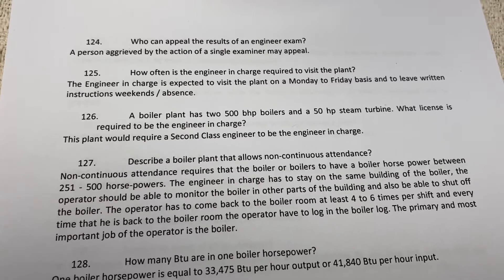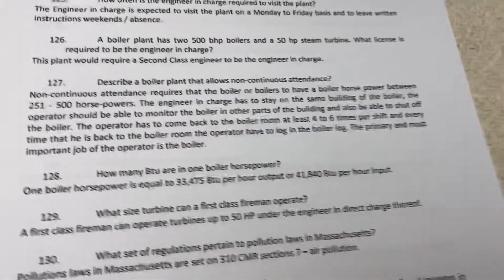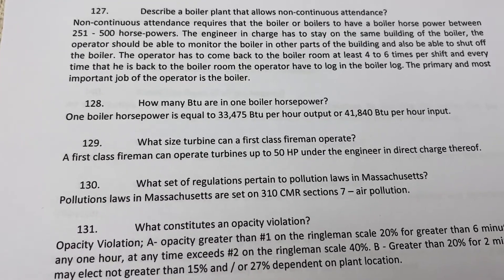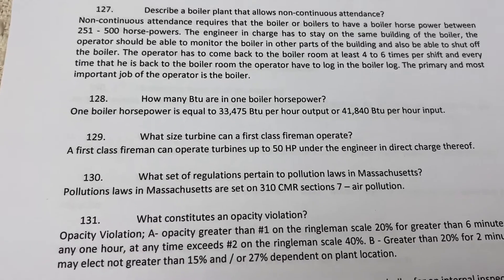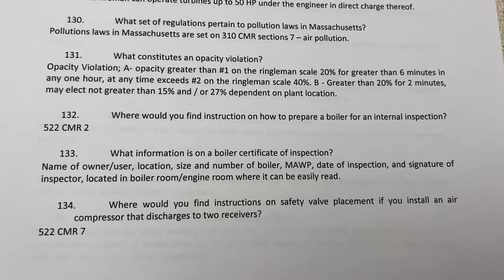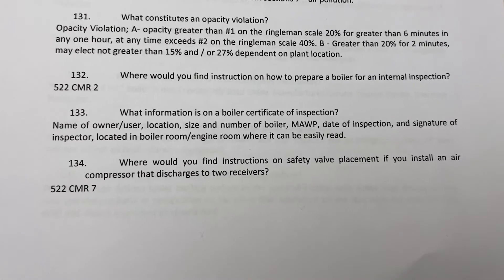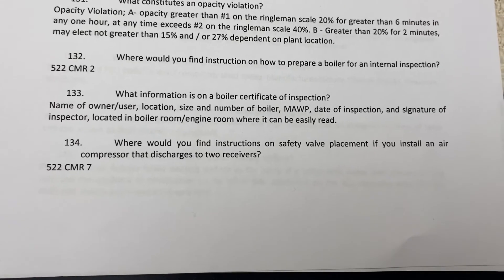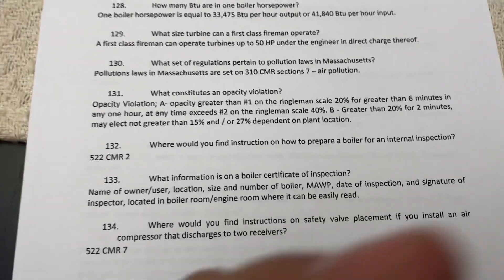Boiler operator license test exam questions and answers FQA fireman engineer air compressor opacity